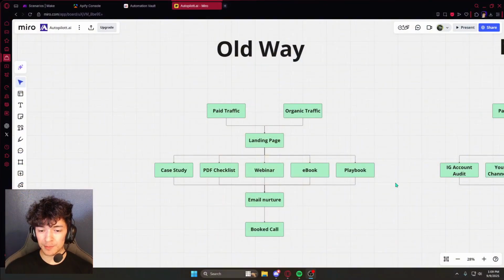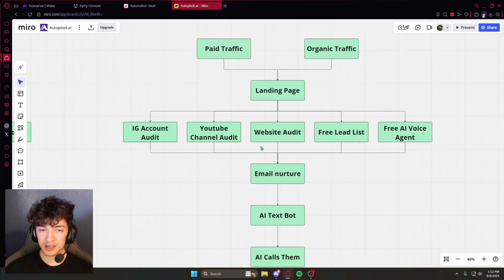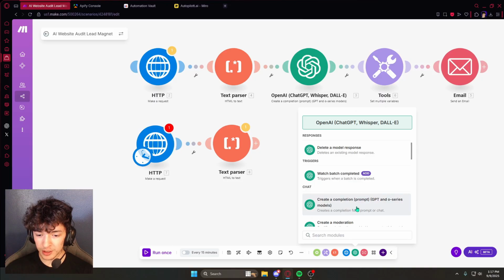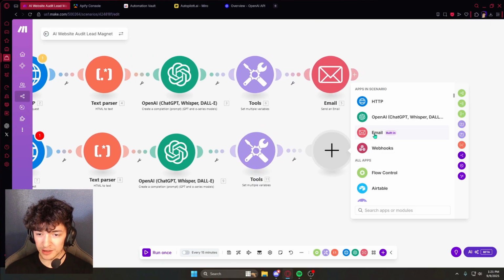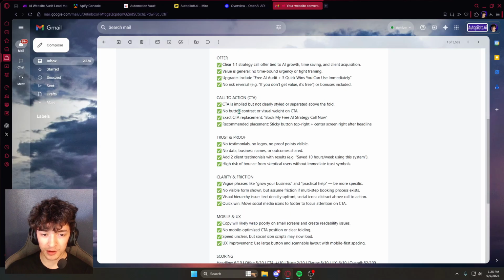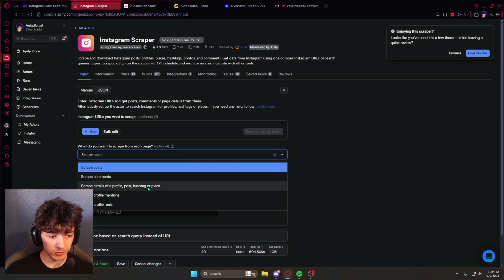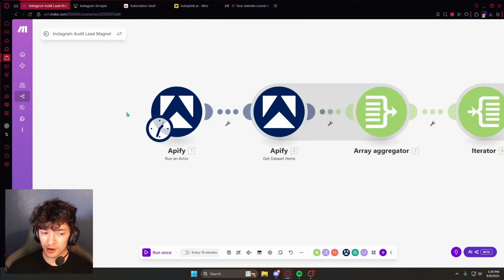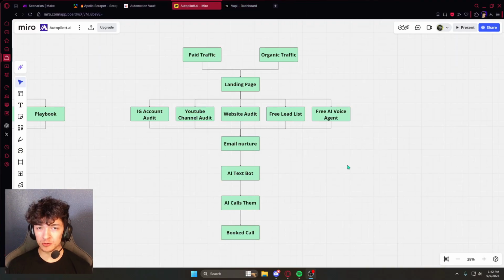This AI Automation Got Me 40 Leads in 2 Days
Get every automation I’ve built + free consulting in the Automation Vault⤵️

The exact system I use to generate leads, bringing in 40 high-quality leads over a single weekend. Instead of directly pushing your core offer, focus on your lead magnet for better results. This digital marketing and sales funnel strategy is more effective than traditional methods. If you’re using digital ads, marketing automation, or tools like Make.com, this is the strategy that actually works right now.

Chapters
0:00 Intro
0:45 How it works
2:53 Lead Magnet 1
6:56 Lead Magnet 2
8:41 Bonus Lead Magnets
10:05 BEFORE YOU START!

If you want to talk with me, shoot me an email or leave a comment I will try to reply to everyone.

Hey there! If this is your first time here, welcome! I’m Zander. Over the years, I’ve built and optimized businesses using automation tools like Make.com to save time, boost profits, and actually get results.

I’ve noticed something: while everyone loves talking about automation, not many people share practical, real-world strategies that actually work. That’s where I come in! My goal is to give you no-fluff, actionable tutorials to help you build systems that drive real revenue.

If you’re looking to level up your business, and maybe free up a little more time for life, stick around. 😊